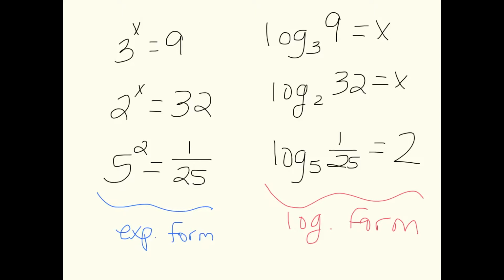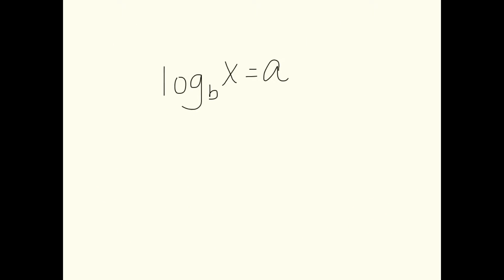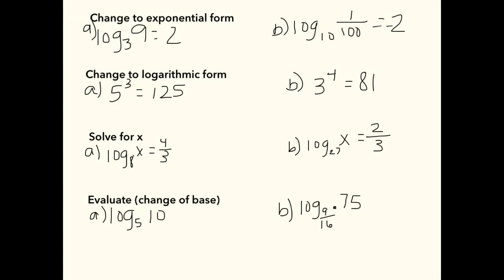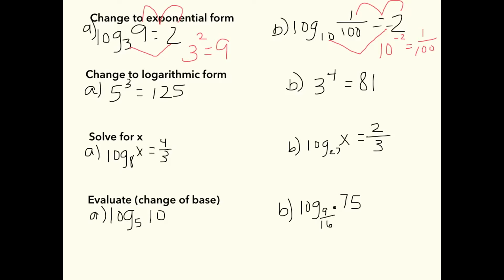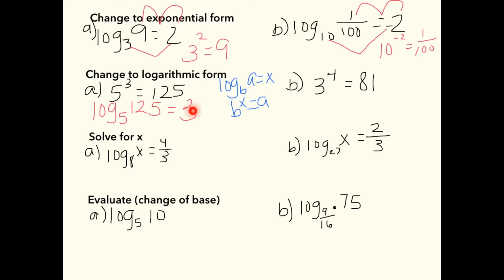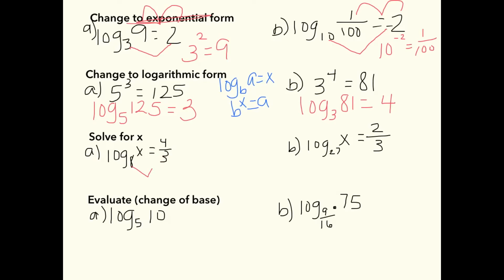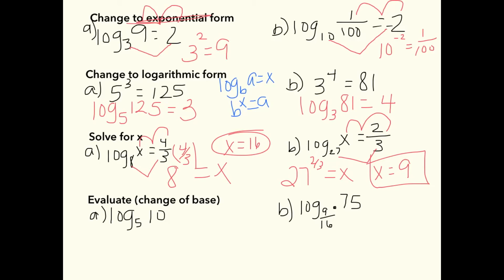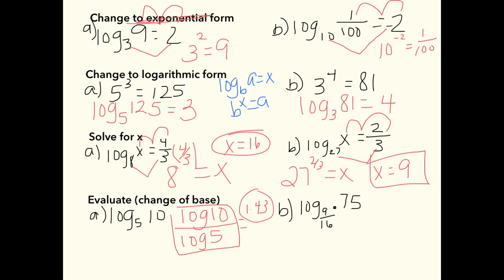Unit 6 Changing Forms